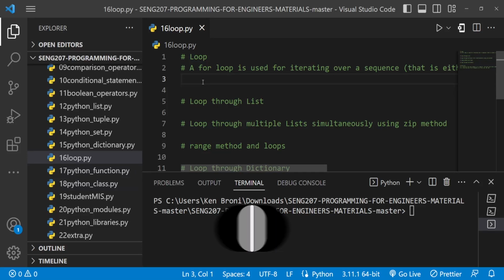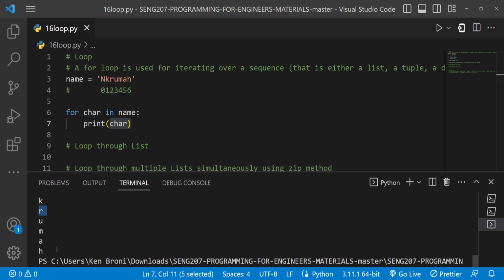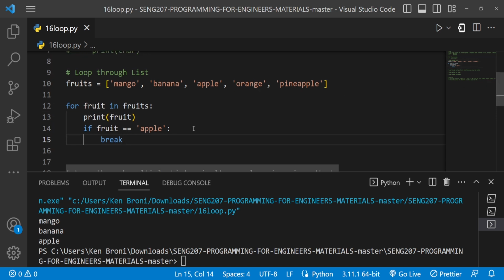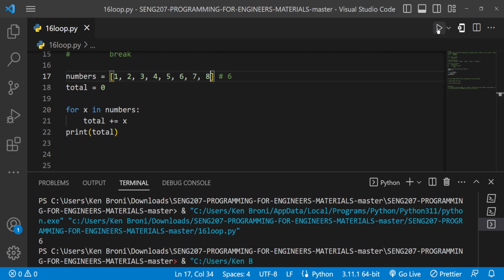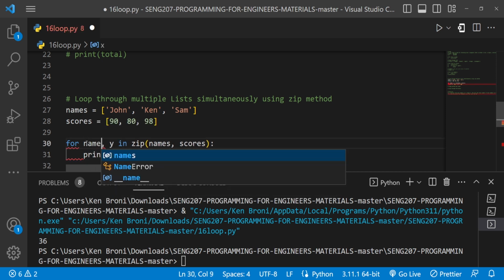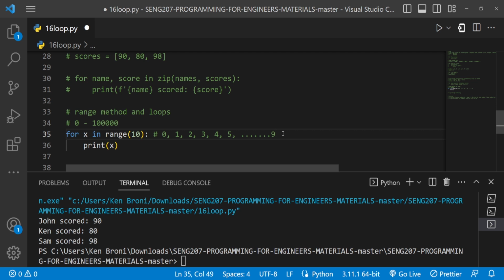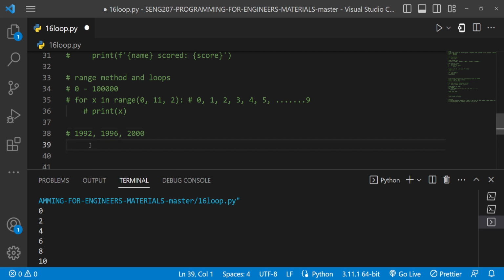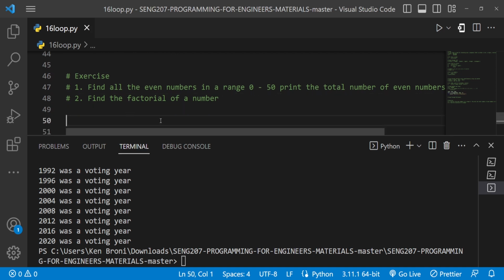For Loops --- Python Programming for Engineers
SENG 207 - Programming for Engineers is a level 200 course taught at the University of Ghana, School of Engineering Sciences. In this series of videos, I teach Python Programming. In this video, we will learn for loops in Python.

Python variables